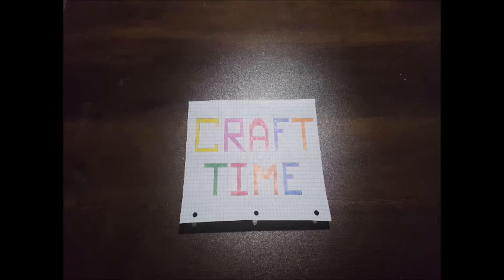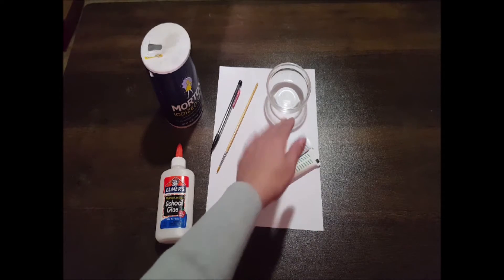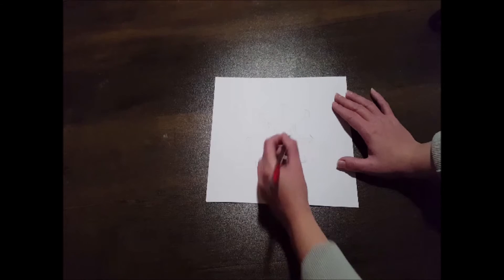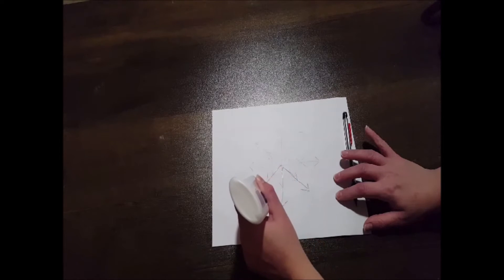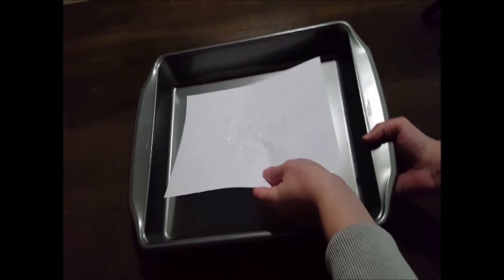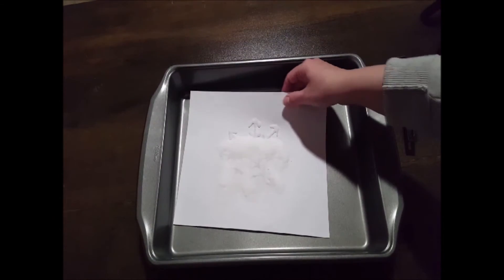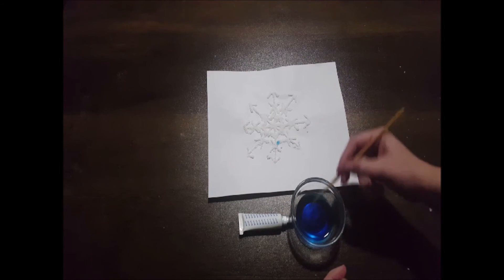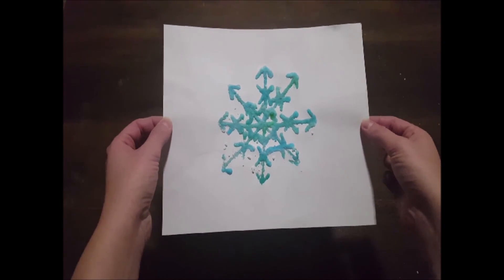Craft Time with the Donnelly Library: The Winter Season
Hello and Welcome. We are happy to share the second video in our crafting series for parents and young children. The project presented ties in with our second storytime, The Winter Season.